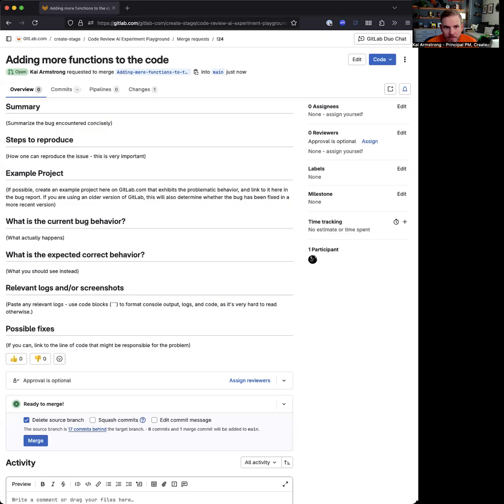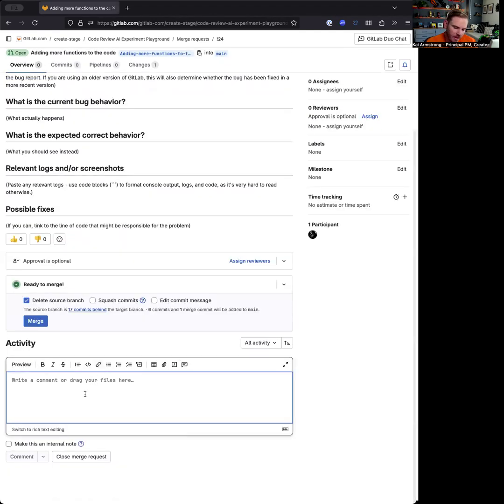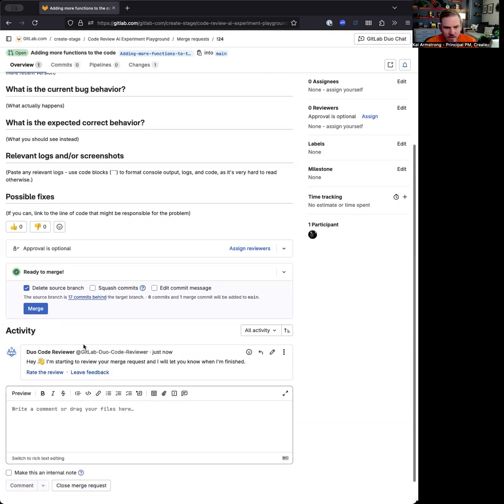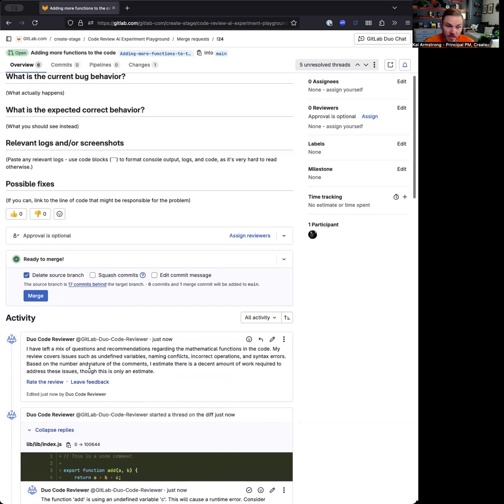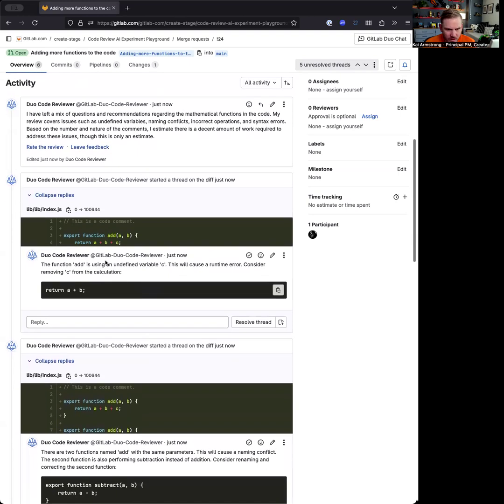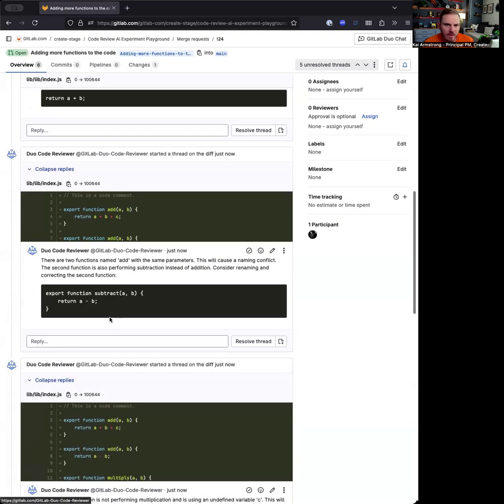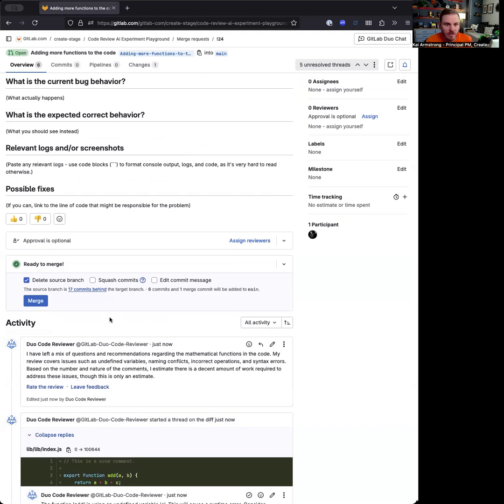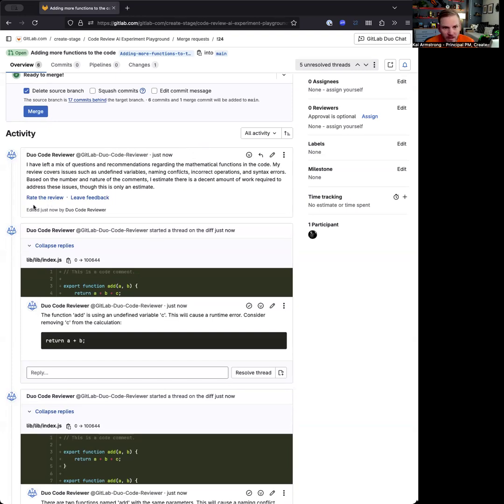Duo Code Review in the merge request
This is a preview of the Duo Code Review functionality coming to the GitLab merge request. Currently (September, 30, 2024) this feature is in internal preview for GitLab Team Members.